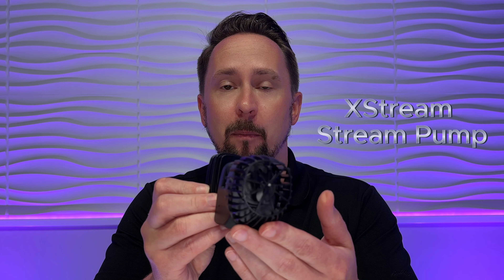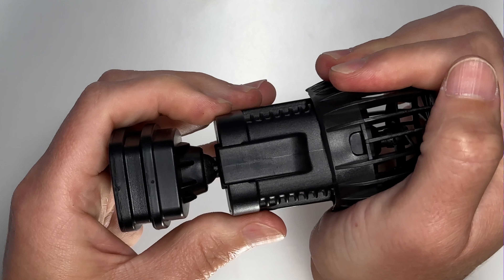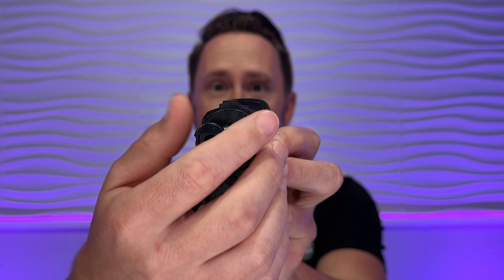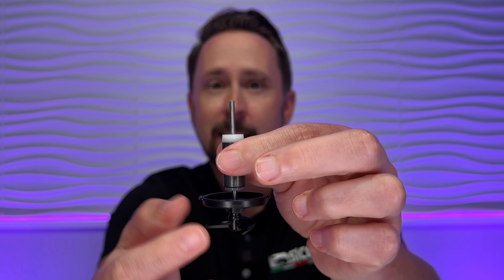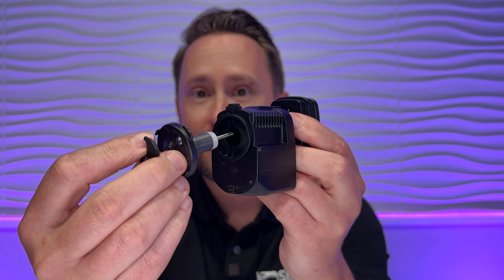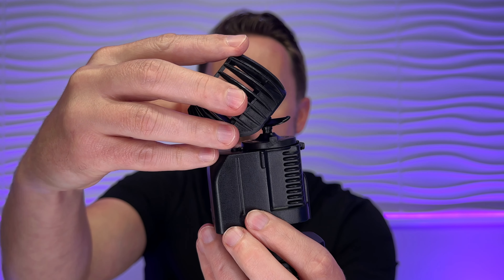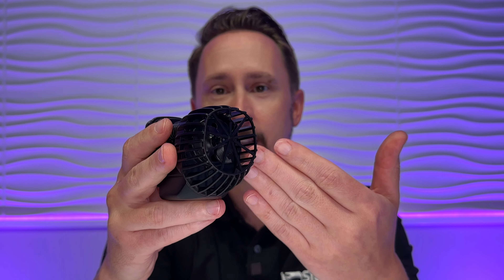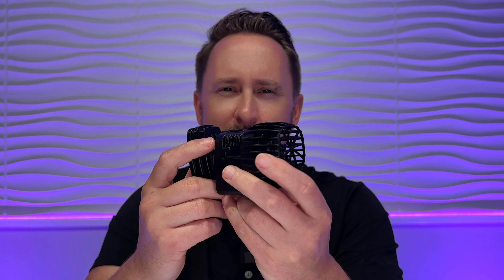How to | Taking Apart The XStream Pump | Sicce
In this video, we show you how to take apart your XStream Pump what to inspect for and how to clean it. Then we go onto put back together the XStream Pump and why we should do this.

ABOUT SICCE
100% MADE IN ITALY  manufacturing for Aquarium, Pond & Fountains, Drainage and Hydroponics. We have been doing this proudly since 1973 and are committed to providing you with the best solutions for your Tropical Fish, Coral, and Pond needs.